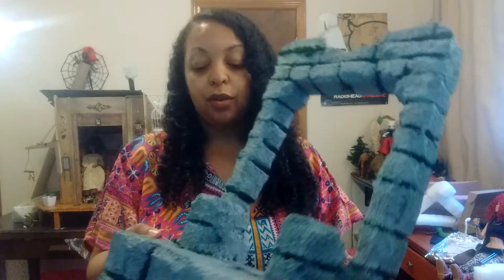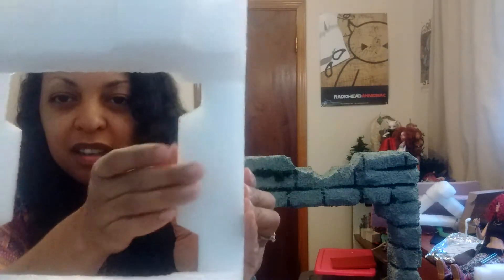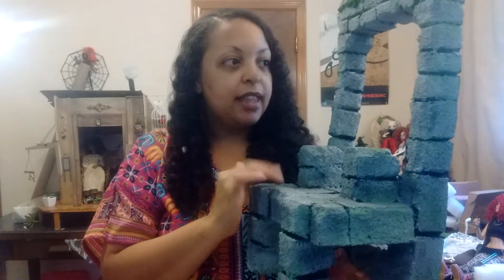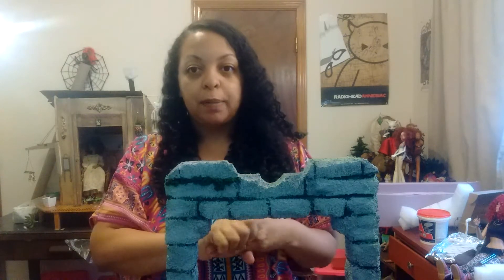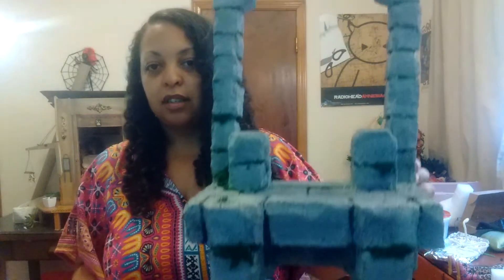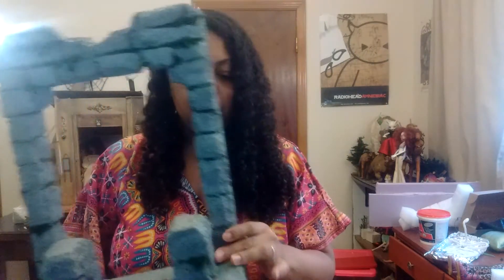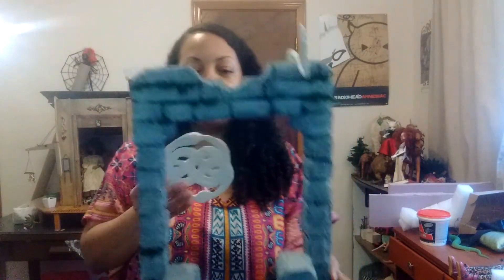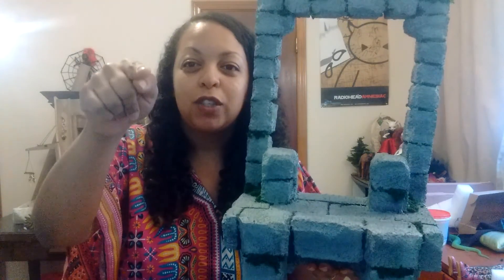Crafting and Dollies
Doll plans and making the snake temple throne.